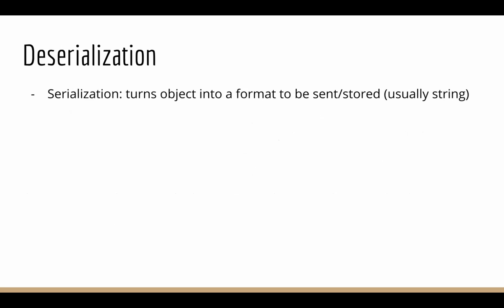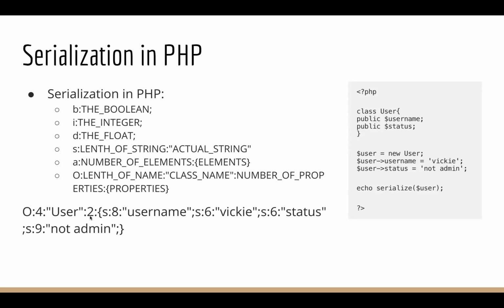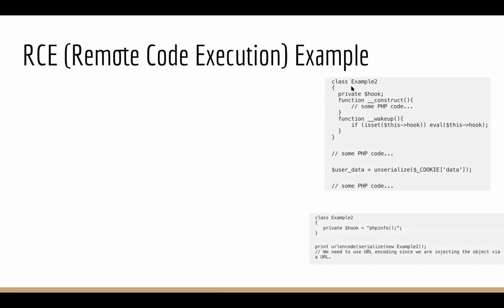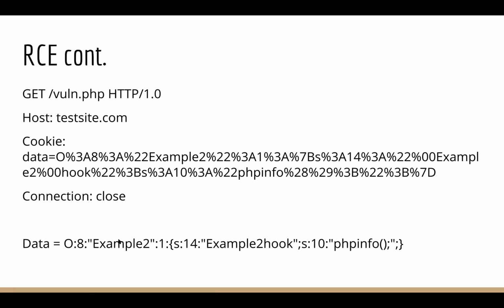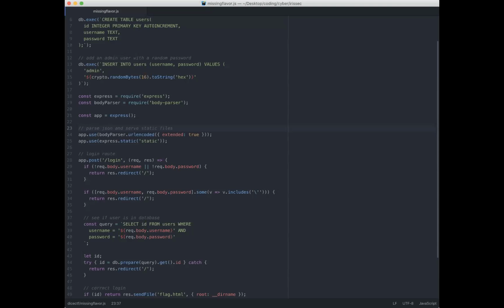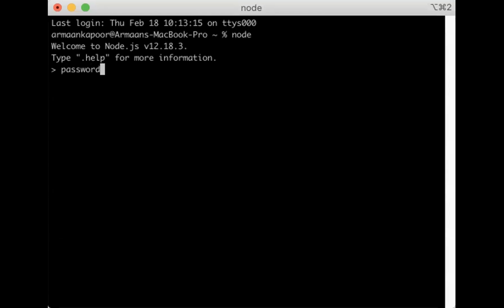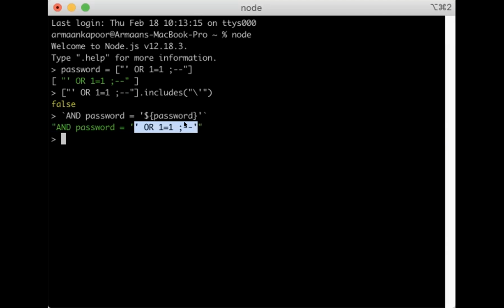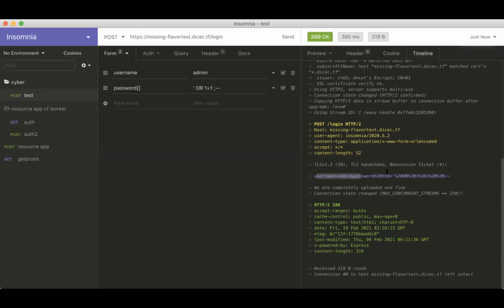What is Object Injection?